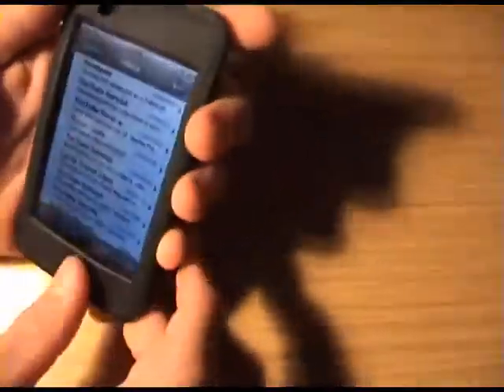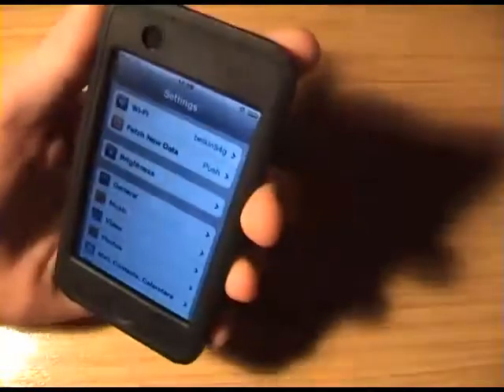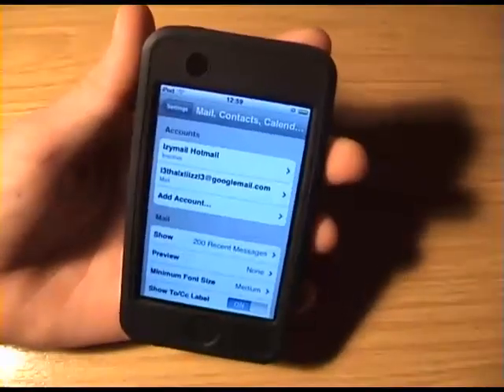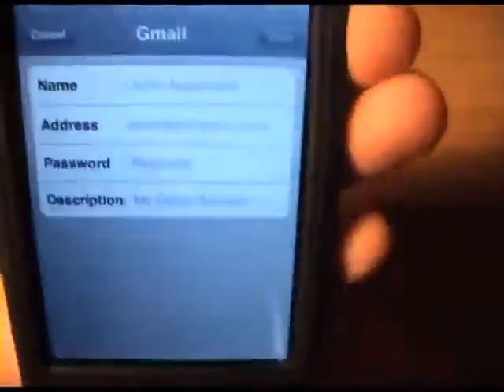Easiest way to use hotmail on iPod touch (Without iZyMail)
Hello this is a trick thought up of myself as i had done i bedfore but i think it works really well, its a shame apple do not have the rights to use otmail **YETT** lets just hope it comes in the new update.

Sorry about the fast bit at the emd it screw'd p when i imported it into Sony Vegas...

When** the new ipod touch 2g 2.2 firmware jailbreak comes out... shall i get it??? i am relying on your say.. please post o PM me./

This tutorials shows you how to use hotmail on your ipod touch Without iZyMail.